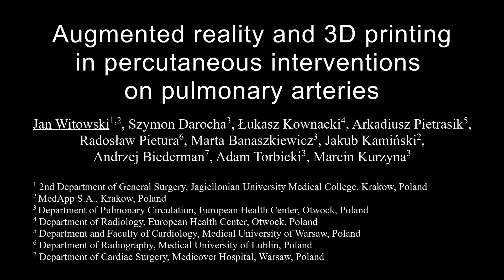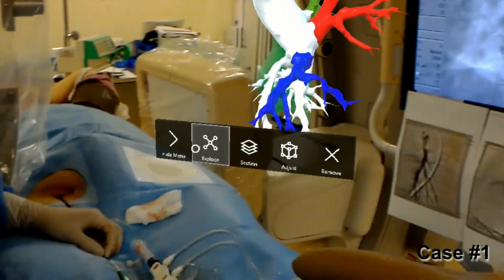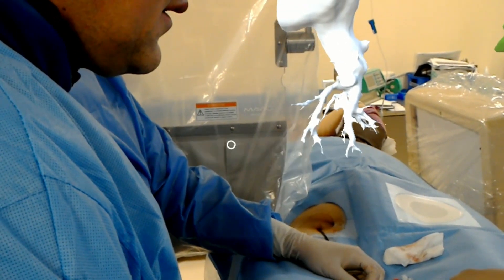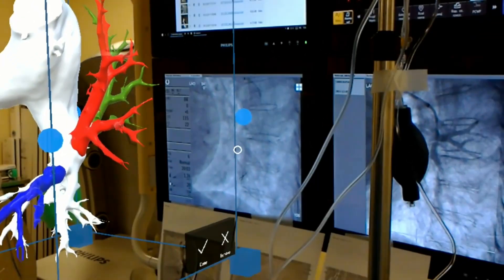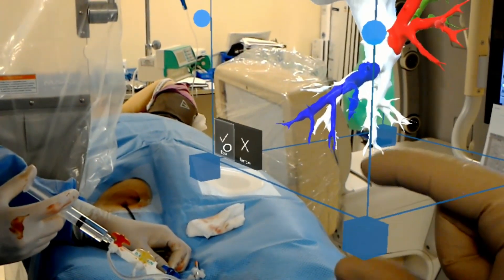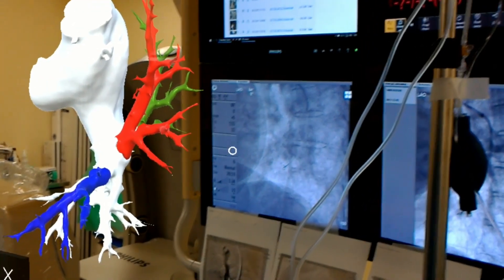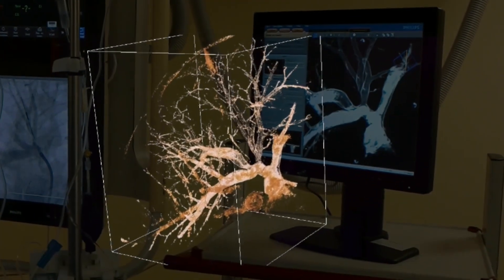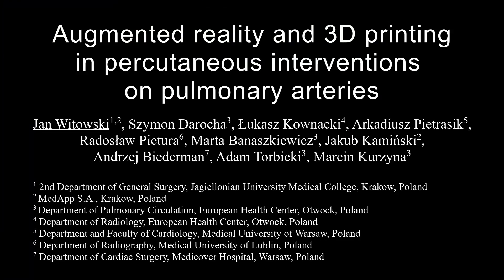Augmented reality and 3D printing in percutaneous interventions on pulmonary arteries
QIMS 2018 Witowski et al
Using HoloLens in transcatheter intervention on pulmonary arteries.